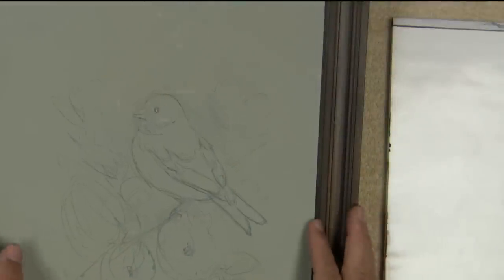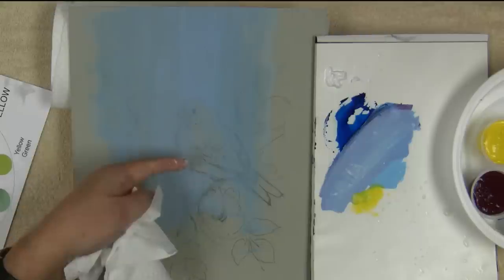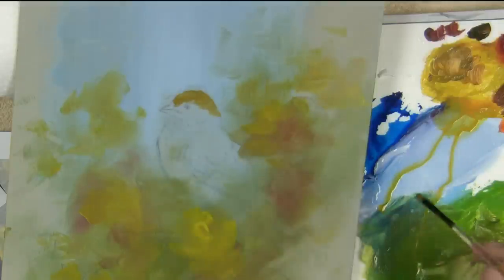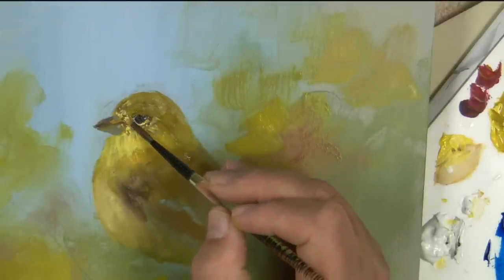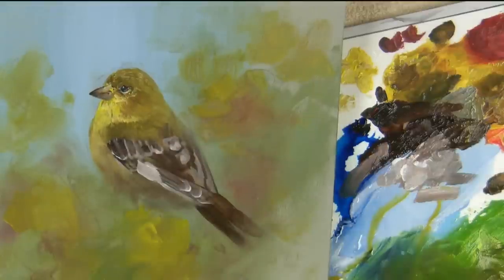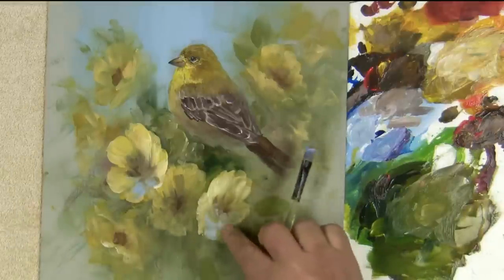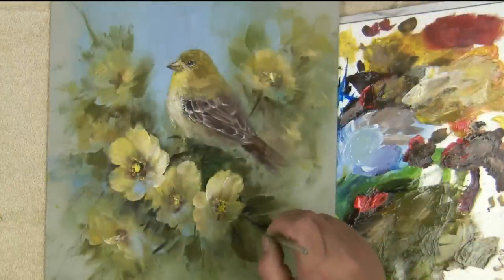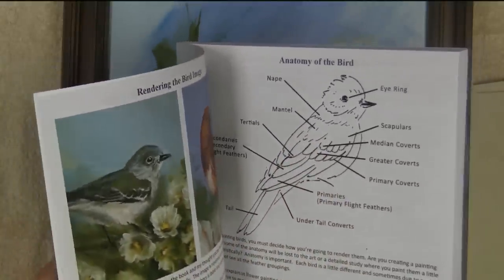David Jansen Live Stream- Jan. 6th.